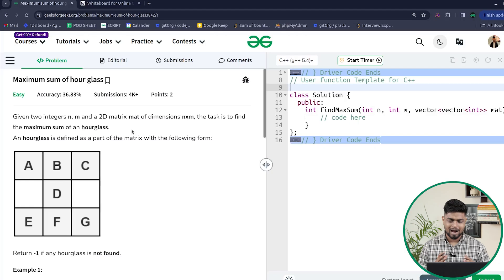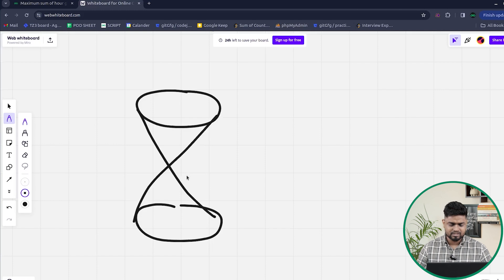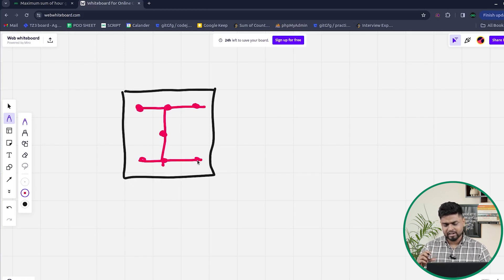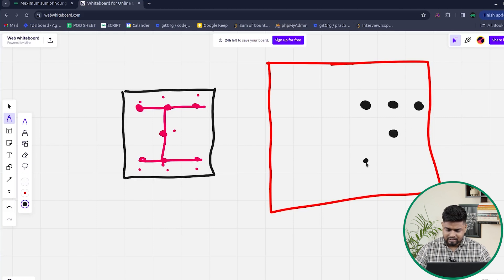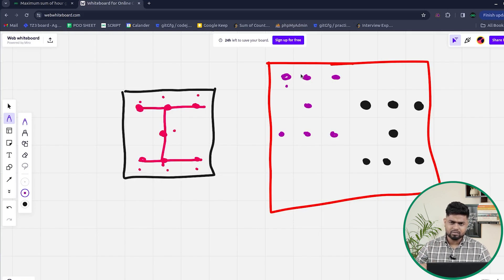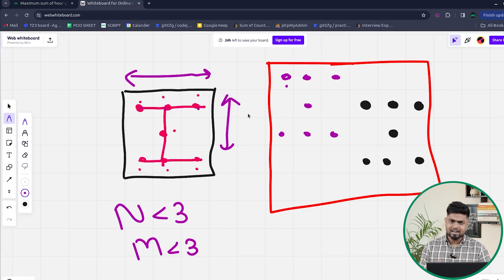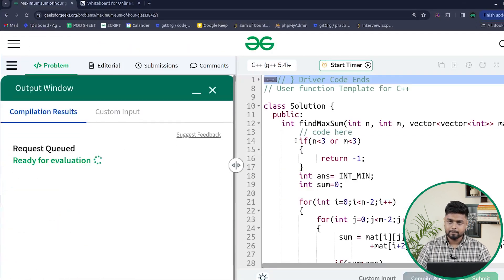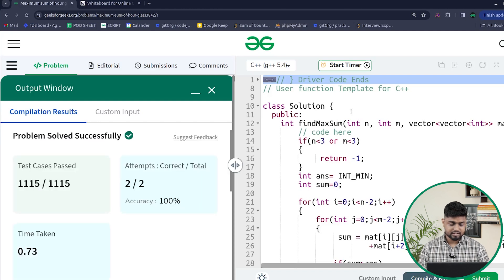POTD- 25/04/2024 | Maximum sum of hour glass | Problem of the Day | GeeksforGeeks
So come along and solve the GFG POTD of 25th April 2024 with us!